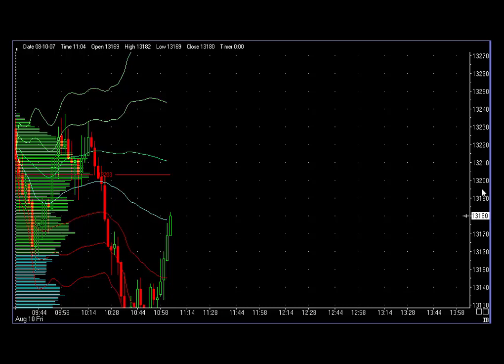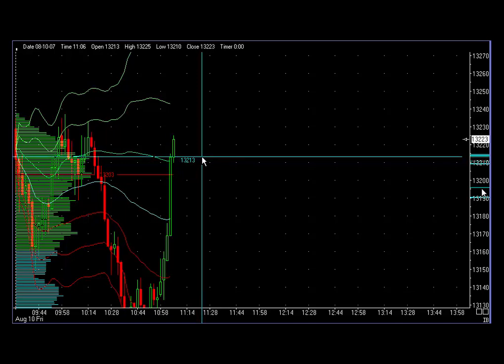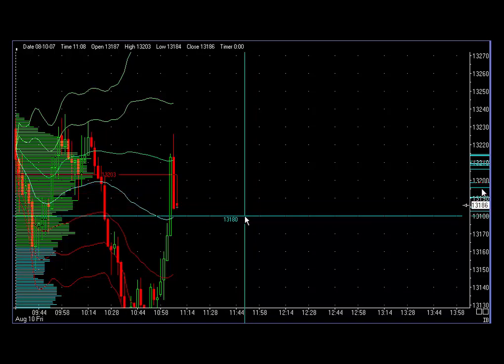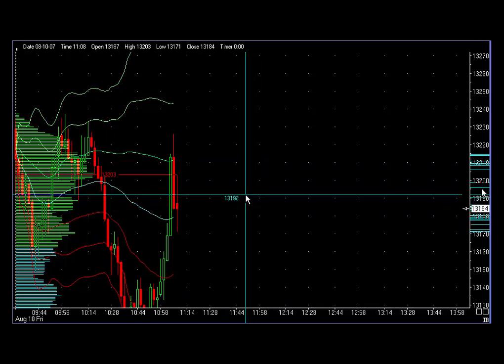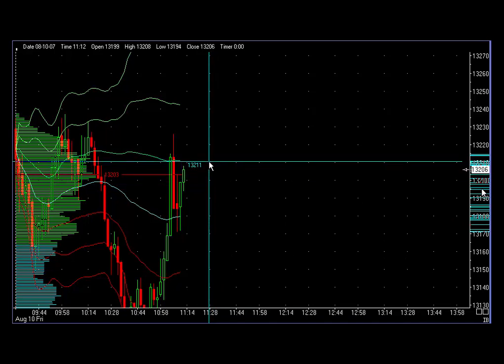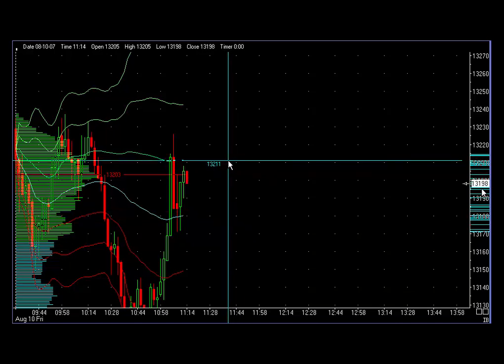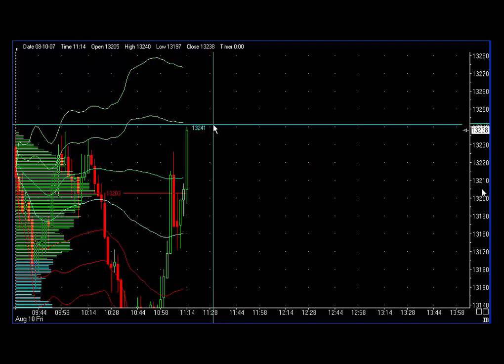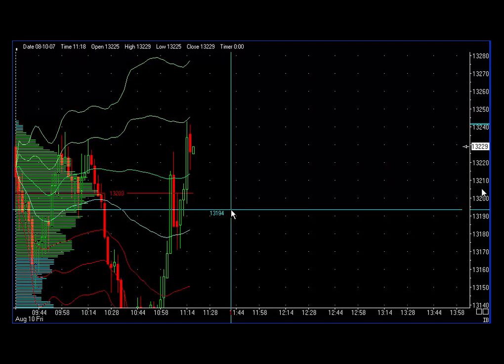5 1 Breakout